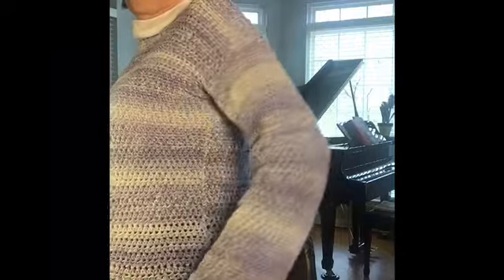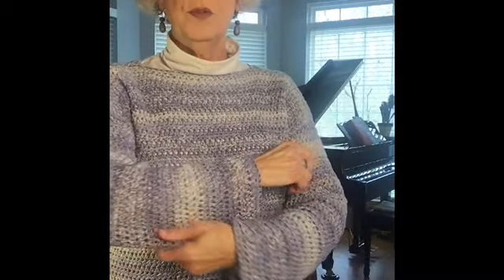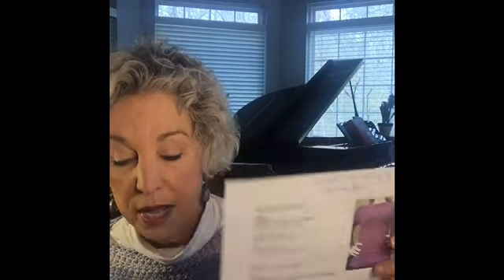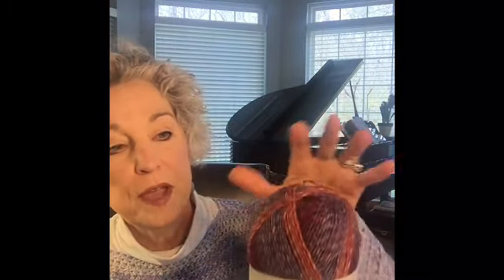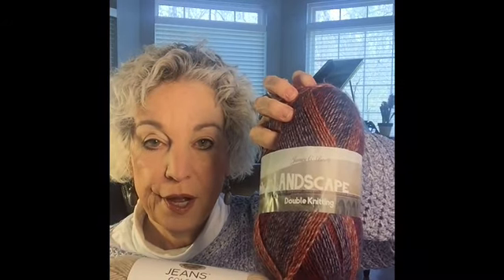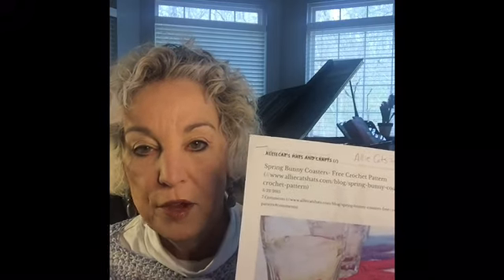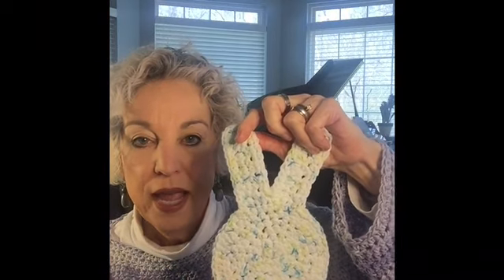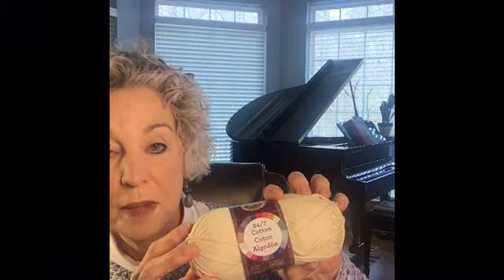How to Make an Easy Denim Sweater! | On The Hook Crochet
In this video, I explain how to make an easy denim cotton sweater.  Also, what else is On The Hook today?
*Bell Crop Sweater in Cotton On Denim yarn
*Top Down Crocheted Raglan Sweater
*Easter Bunny Coasters in cotton yarn

Here are links to items/patterns discussed today:

Lion Brand Jeans Yarn Khaki
Clover K Hook

James Brett Cotton On (Denim color)

Cone of Cotton Yarn
Peaches and Cream in the Summer Print

Easy Raglan Pattern: Removed link